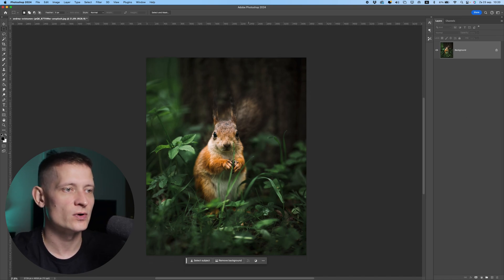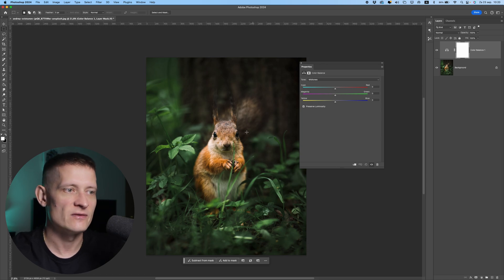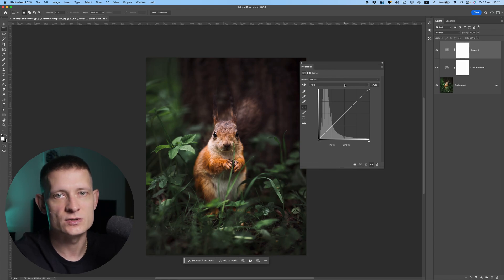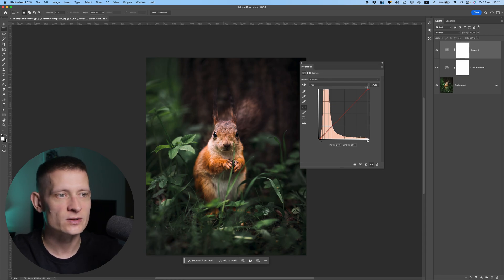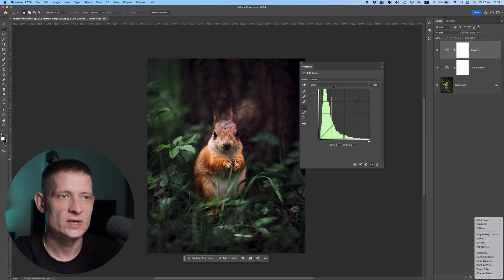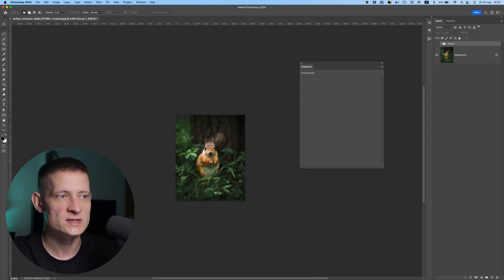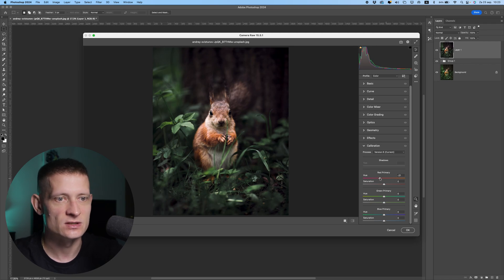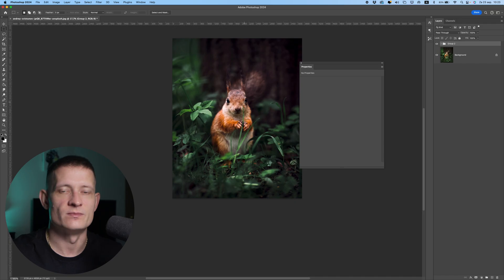How to Color Grade Your Photos in Adobe Photoshop!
Color grading can transform an ordinary photo into an extraordinary piece of art. In my latest YouTube tutorial, I demonstrate the magic of color grading using Adobe Photoshop, featuring an adorable photo of a squirrel. Whether you're a beginner or a seasoned photographer, this guide will help you elevate your photo editing skills.

What is Color Grading?

Color grading is the process of adjusting the colors in your image to achieve a specific mood or look. It's widely used in photography, film, and graphic design to enhance visual storytelling and create a cohesive aesthetic.

Why Adobe Photoshop?

Adobe Photoshop offers robust tools and features that make color grading both intuitive and powerful. With layers, adjustment tools, and a wide range of color correction options, Photoshop allows you to fine-tune every detail of your image.

Color grading is an art form that can significantly enhance the impact of your photos. With Adobe Photoshop, you have all the tools you need to create stunning, visually captivating images. Watch my full YouTube tutorial for a detailed, hands-on demonstration of each step, and start experimenting with your own photos today.